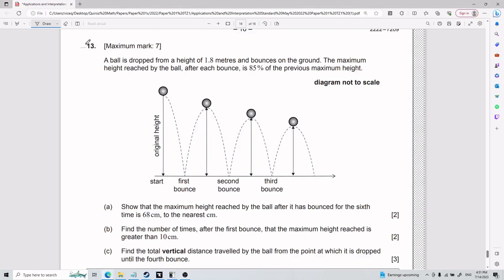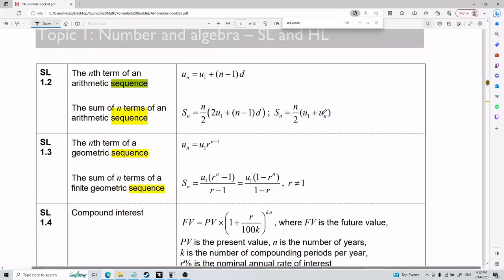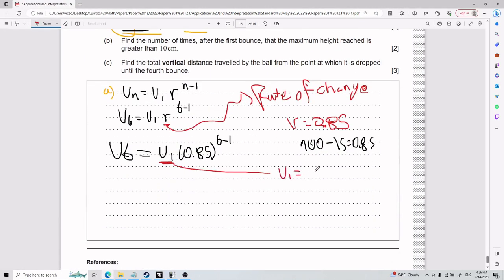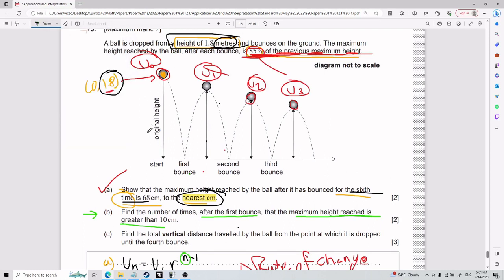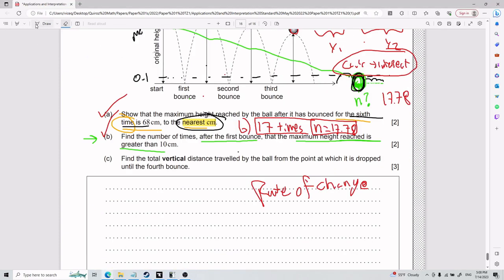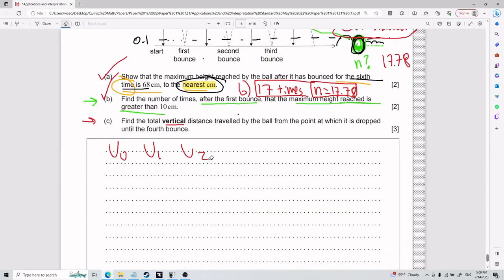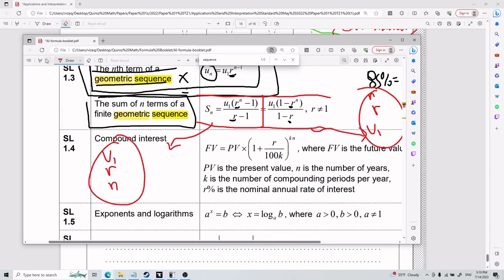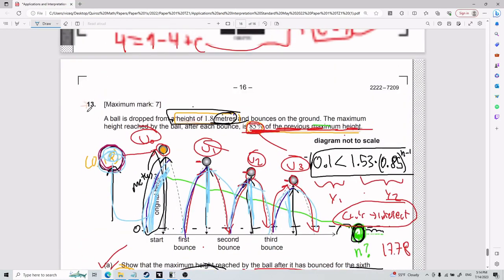AI SL: Paper 1 Problem 13 (TZ1 May 2022)(Hard functions problem)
Chapters
0:00 Introduction
0:50 Part A (6th bounce height)
7:28 Part B (# of times above 10cm)
12:23 Part C (Total vertical distance)